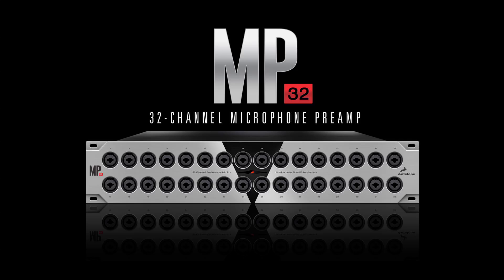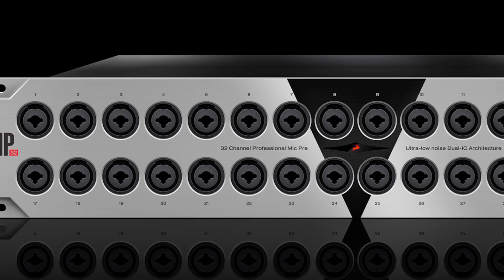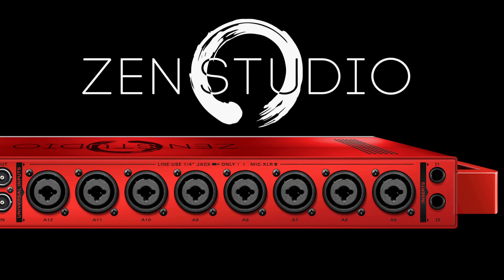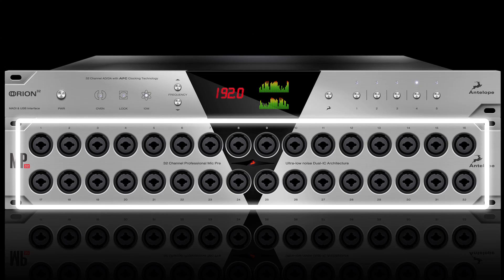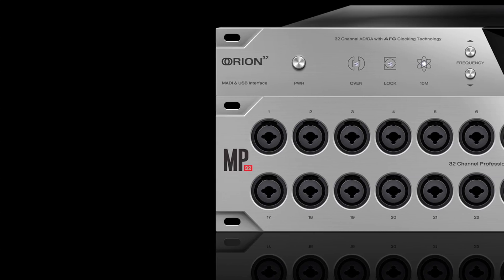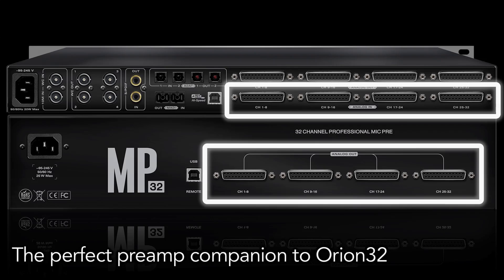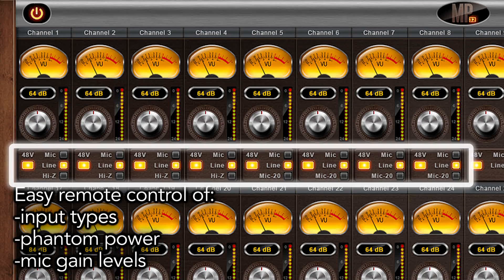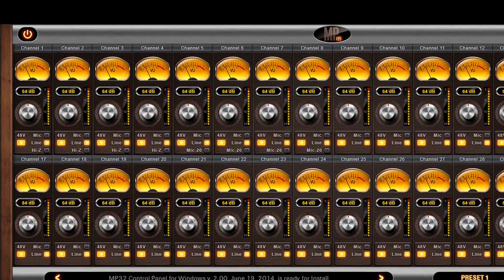Antelope Audio MP32 - 32 Channel Mic Preamp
MP32 is a 32-channel console-grade microphone preamp with integrated software remote control and Antelope Audio's exciting new approach to analog circuit design. MP32 features 32 class-A mic pres with phantom power, 32 line inputs, of which 4 can operate as Hi-Z instrument inputs. All inputs are XLR combos on the front panel of the MP32.